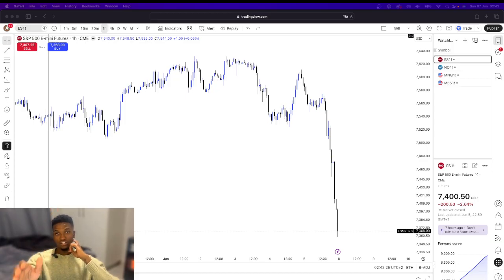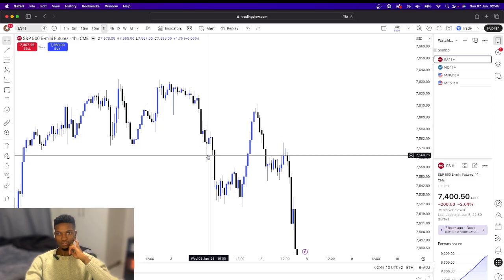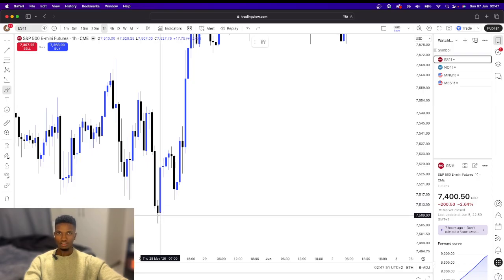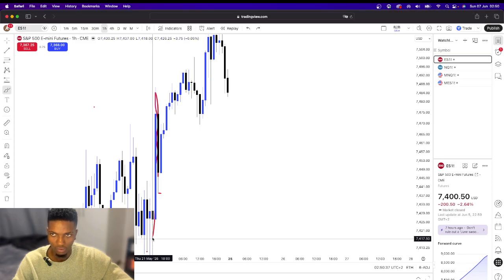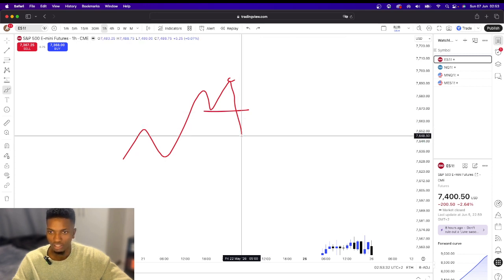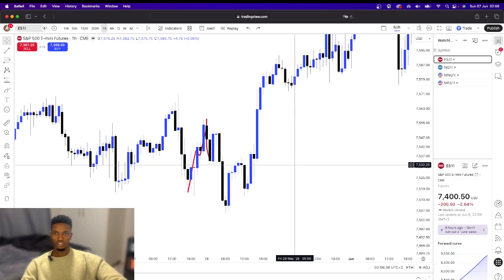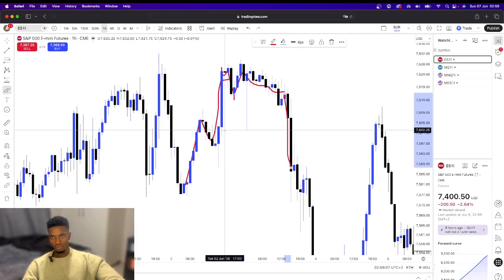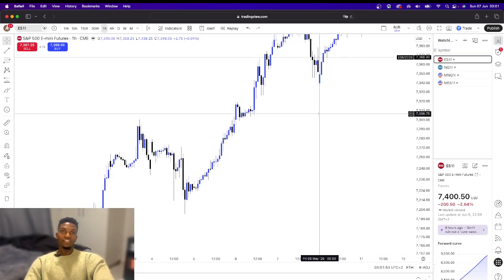Market Structure Explained for Beginners (Full Trading Guide)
In this video, I break down Market Structure in the simplest way possible for beginners.

You’ll learn how to identify higher highs, higher lows, lower highs, and lower lows, and how market structure helps traders determine whether the market is bullish or bearish. Understanding market structure is one of the most important foundations of price action trading and can help you make better trading decisions.

Whether you’re completely new to trading or looking to strengthen your fundamentals, this video will give you a clear understanding of how the market moves.